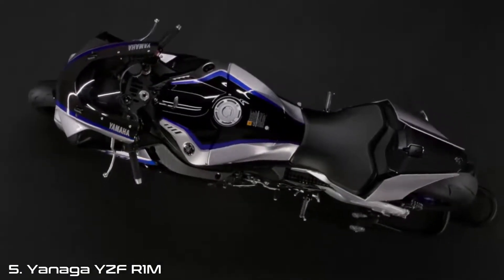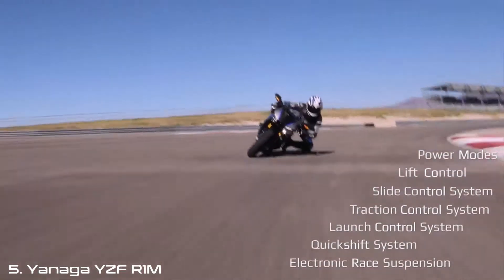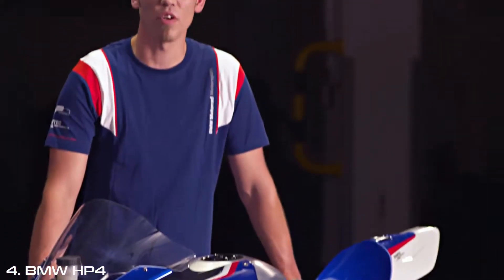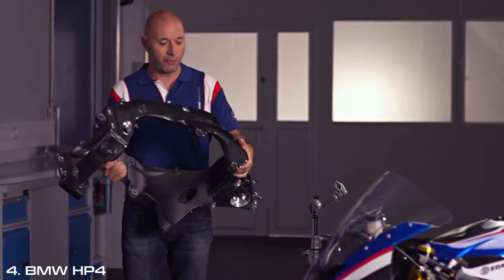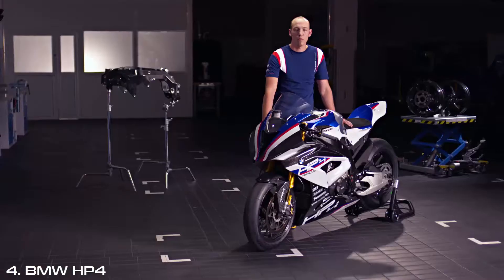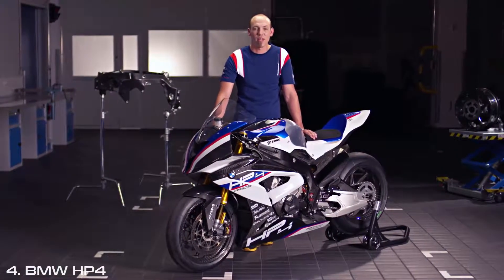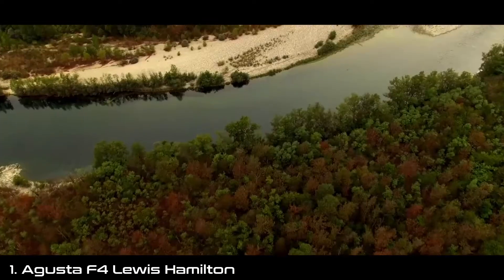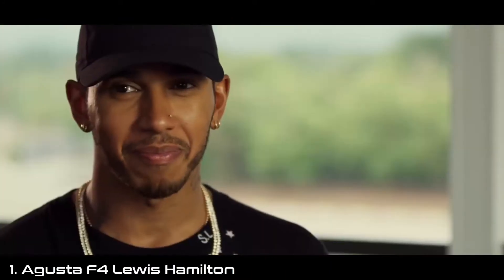5 Best Sport Motorcycles You Can Buy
Best Sport Motorcyclest of all the exciting sport motorcycles as seen at the motor show 2018.

1. Agusta F4 Lewis Hamilton